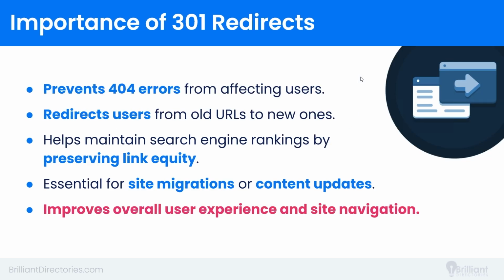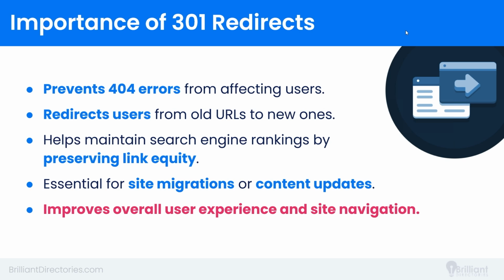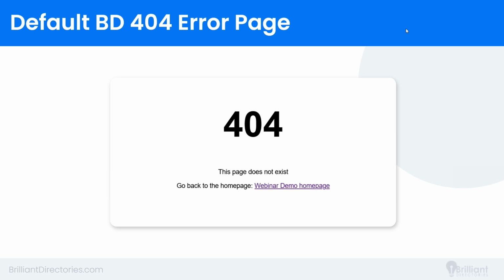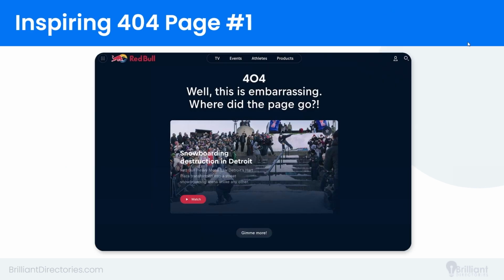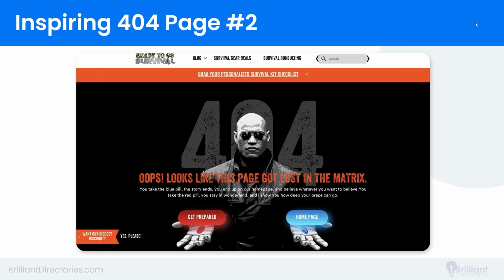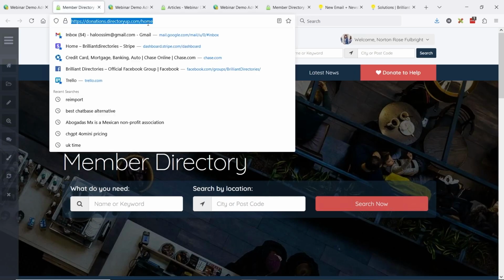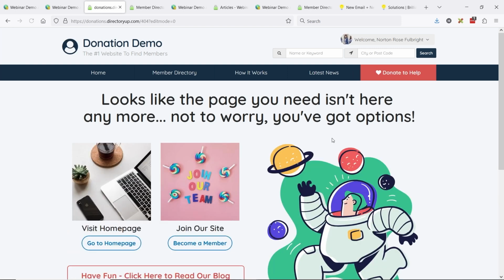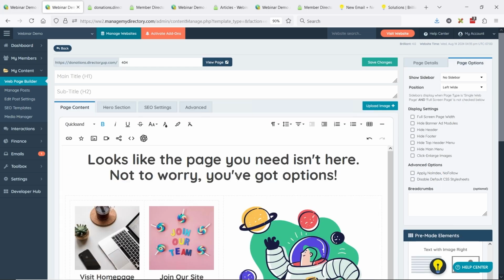Mastering 404 Pages ⚠️ Turn Lost Visitors into Engaged Users 🚀 Easy Tips & Tricks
👋 In this video, we explain what 404 error pages are, why they are important, and how you can edit your website's 404 page to keep visitors engaged.

🧭 Video Chapters:

00:00 - Introduction
00:16 - Understanding 404 Pages
01:36 - Importance of 301 Redirects
04:16 - Google Search Console: 404 Warnings
06:10 - Default BD 404 Error Page
06:58 - Why 404 Pages are Minimal
08:43 - The Value of a Well-Designed 404 Page
09:33 - Inspiring 404 Page #1
10:31 - Inspiring 404 Page #2
11:49 - Inspiring 404 Page #3
12:48 - Where to Set Your 404 Page URL
13:20 - Designing a Custom 404 Page